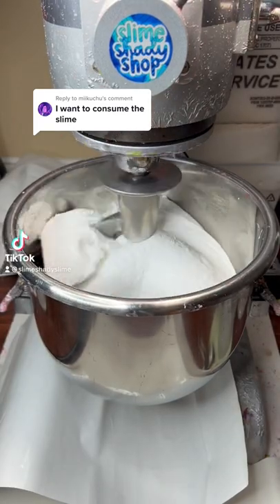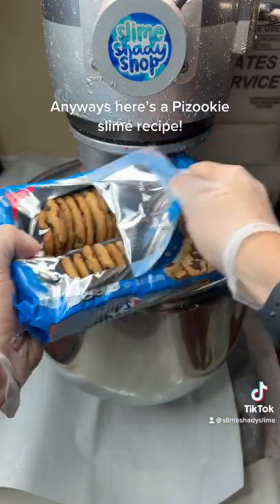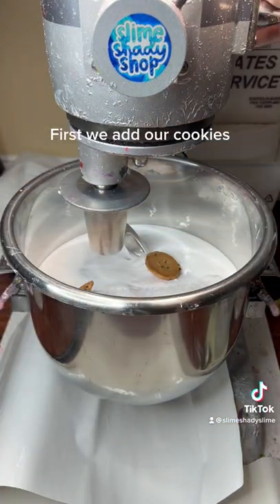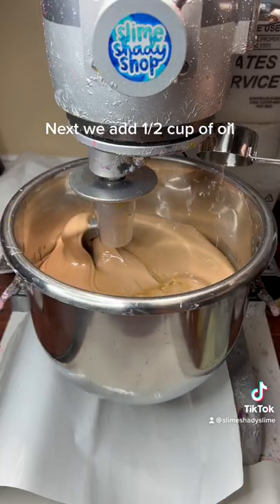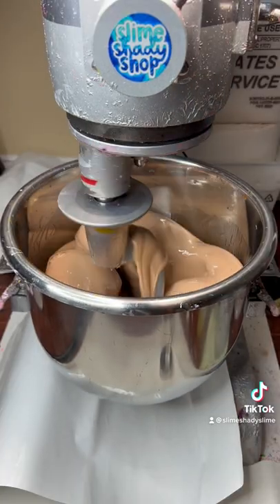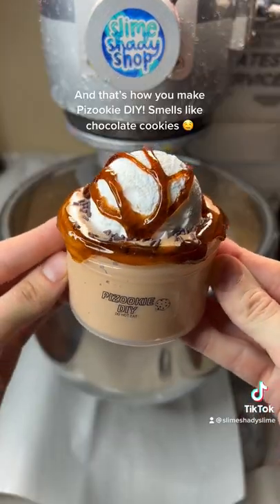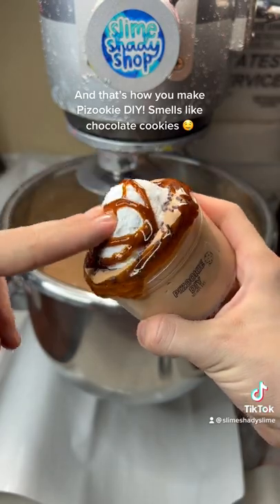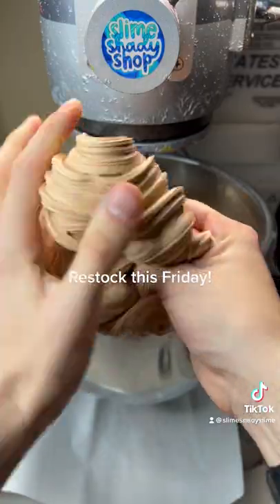This slime looks good enough to EAT!